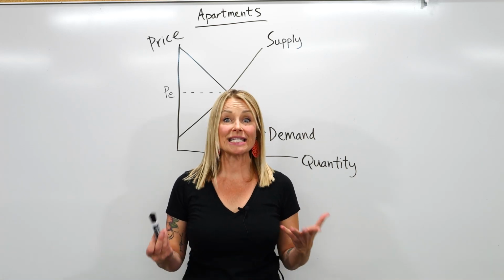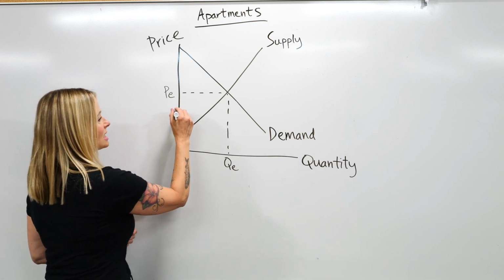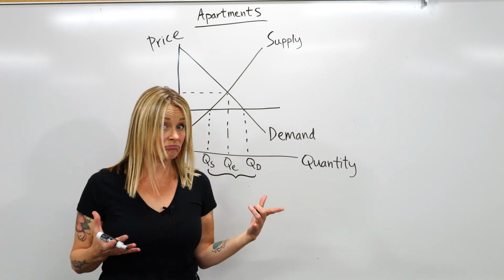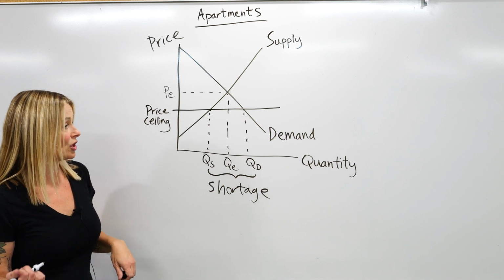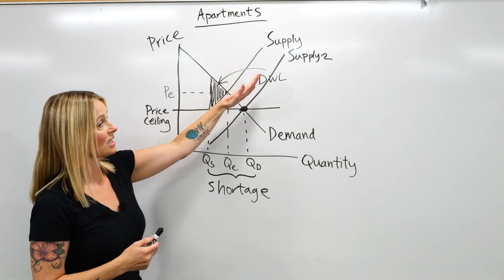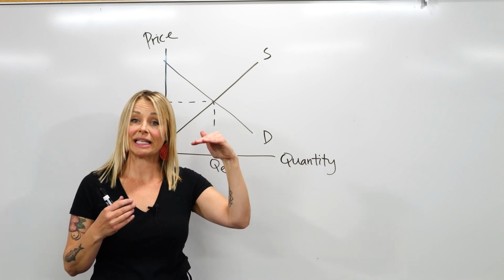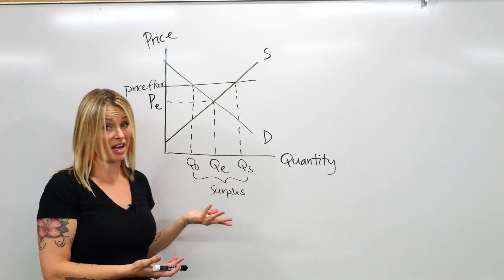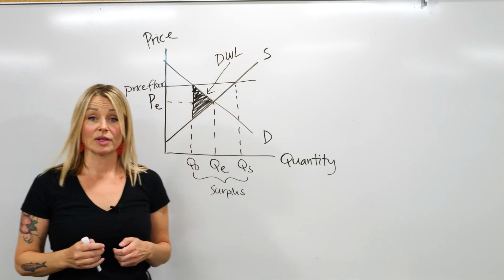Price Ceilings & Price Floors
In this video I introduce:
1) Price ceilings - rent control example
2) The impact of a price ceiling on quantity supplied and demanded
3) The shortage resulting from a price ceiling
4) The deadweight loss (DWL) resulting from a price ceiling
5) Alternative ways to achieve the desired equilibrium price
6) Price floors and their impact on quantity supplied and demanded
7) The surplus and deadweight loss (DWL) resulting from a price floor